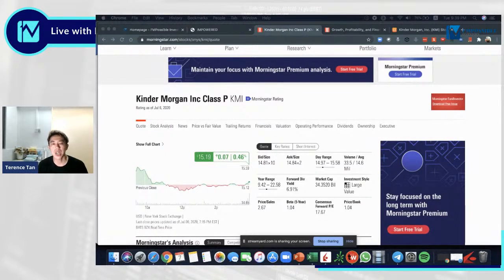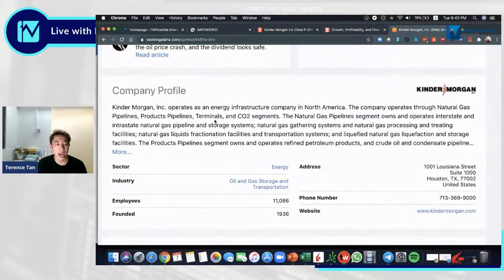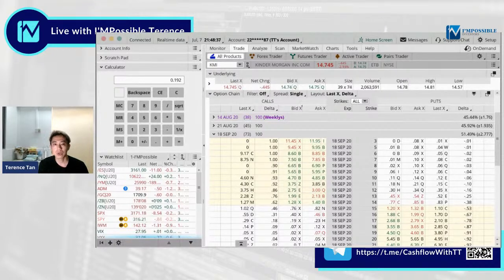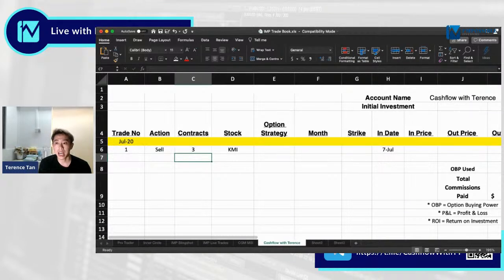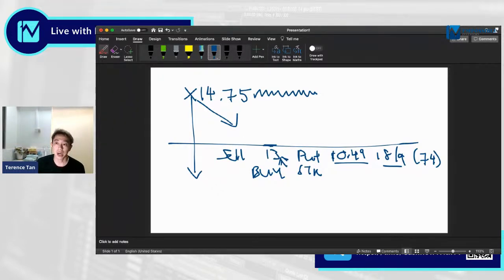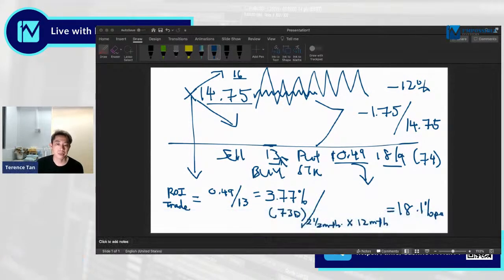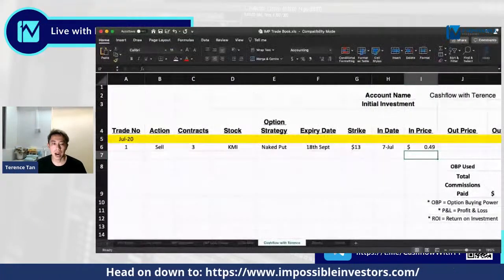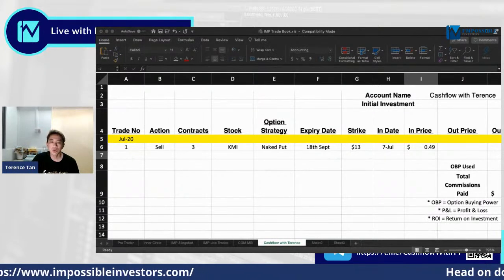Cashflow Live Trading Sessions with Terence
Join us for our 1st Episode of this series of weekly cashflow portfolio trades with Terence as he aims to build a Simpleton Cashflow Driven Portfolio to yield Double Digit Returns annually.